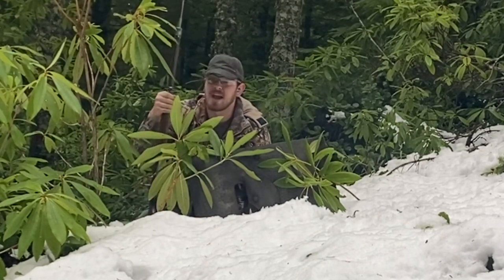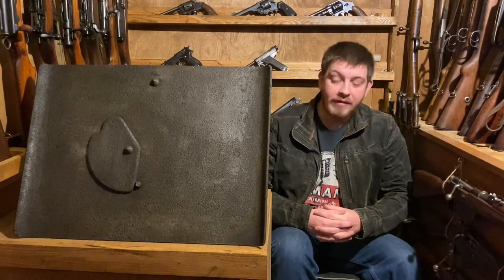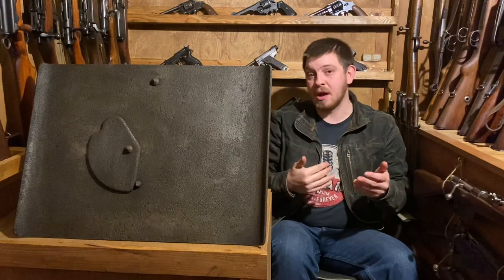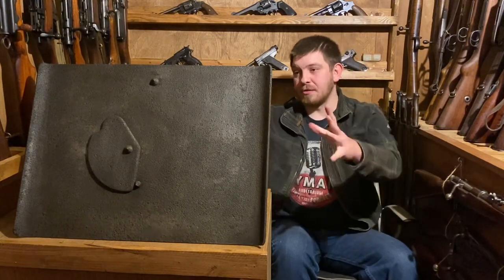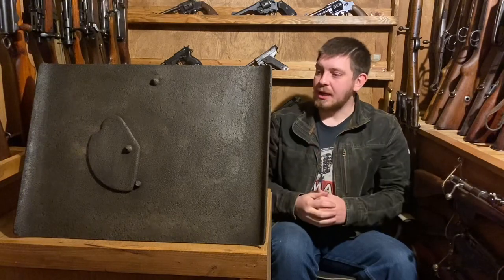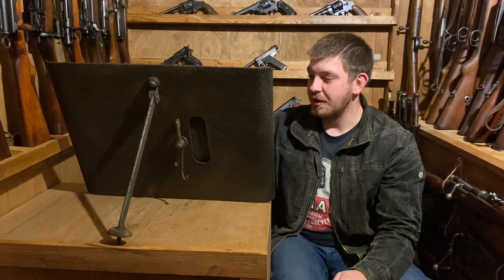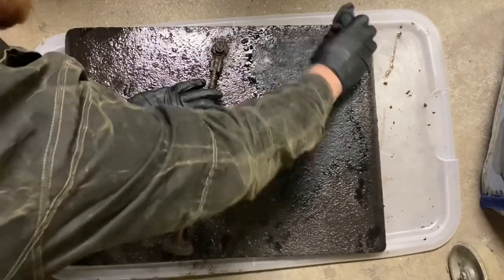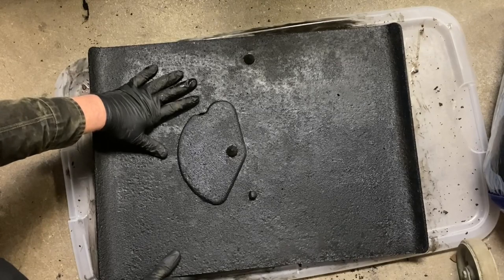M1916 Infanterieschild “German Sniper Shield” (History & Restoration)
For our last demo of the year we are taking a look at something different than usual, a “Sniper Shield” from Imperial Germany, the Model 1916 Infanterieschild